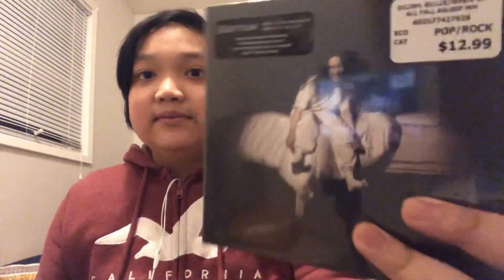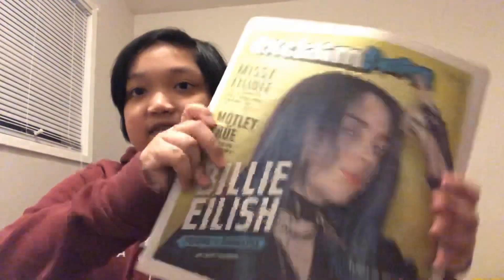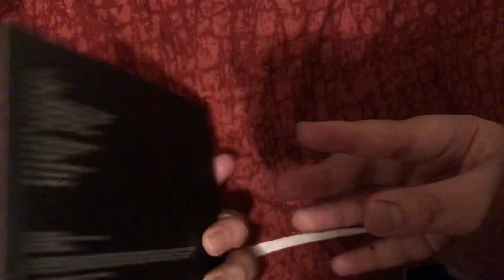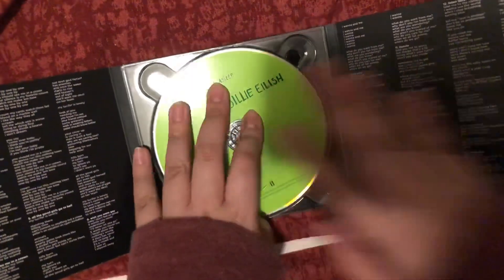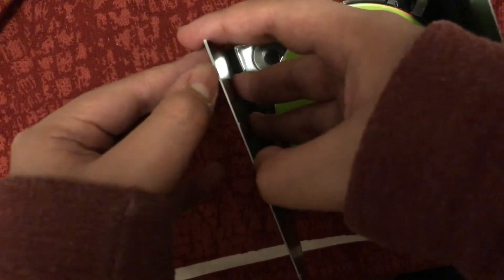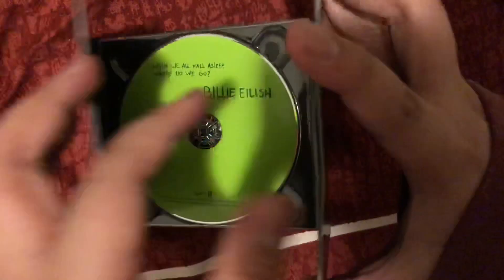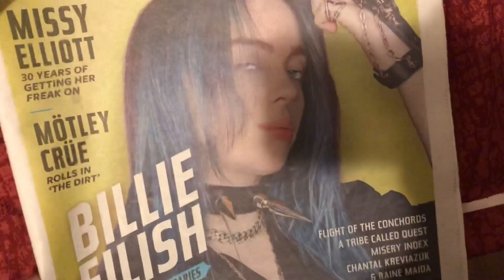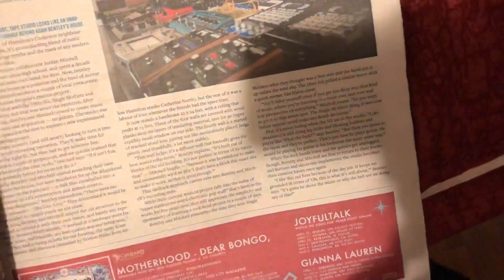Buying Billie Eilish new Album/ When we all fall asleep, where do we go? Unboxing Album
Hey guys! This video im showing that im buying billie eilish's new album!!!